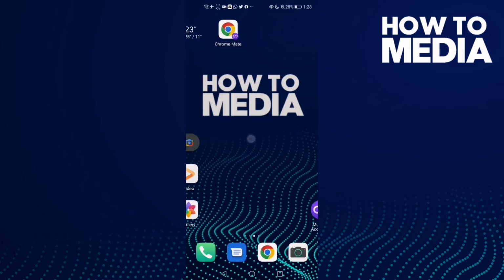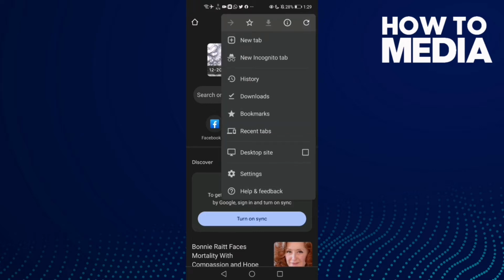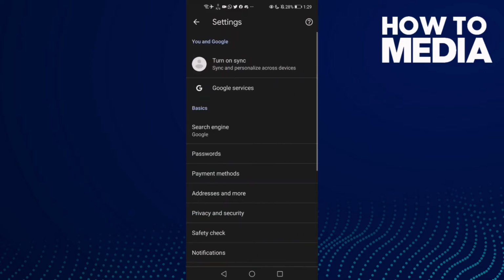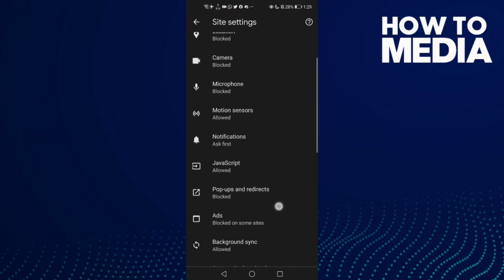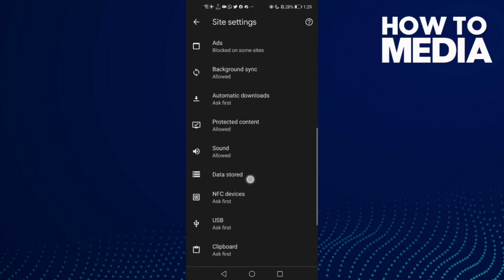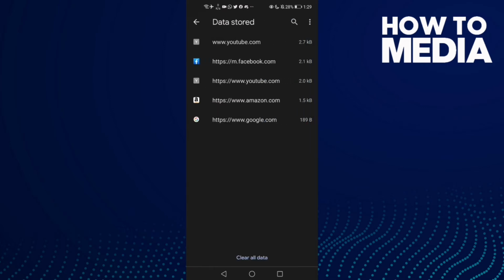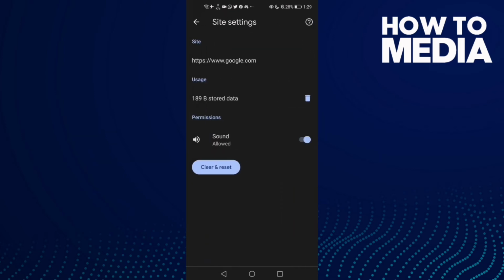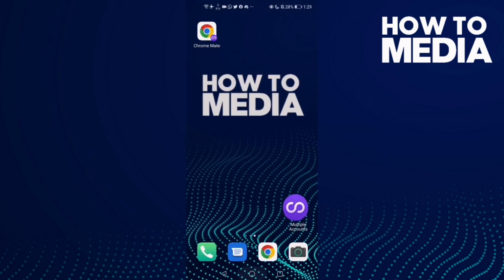How to Manage Data Stored on Google Chrome Mobile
in this video we discuss :